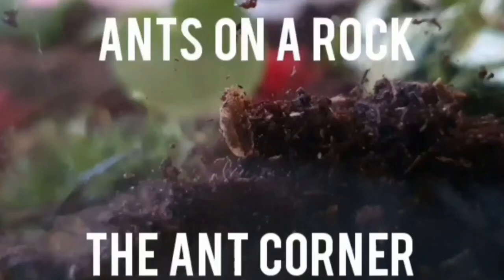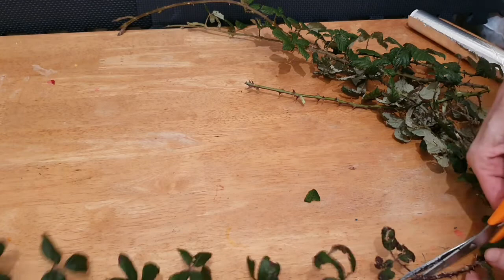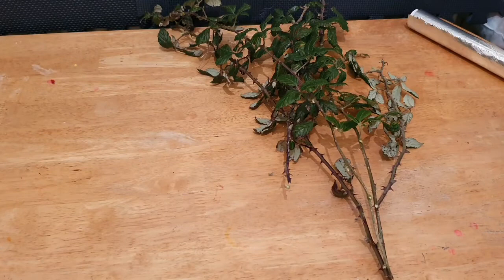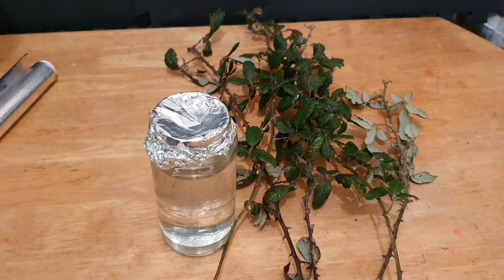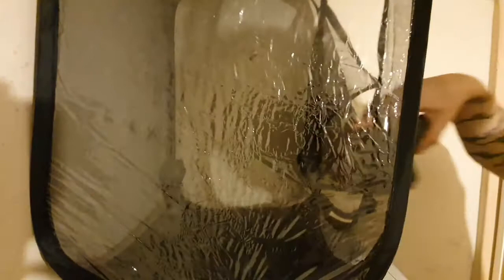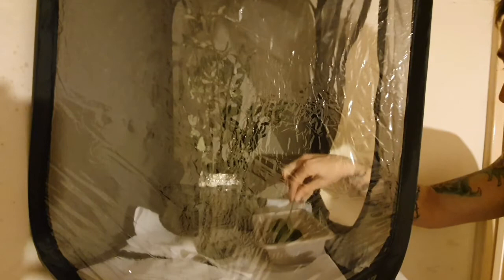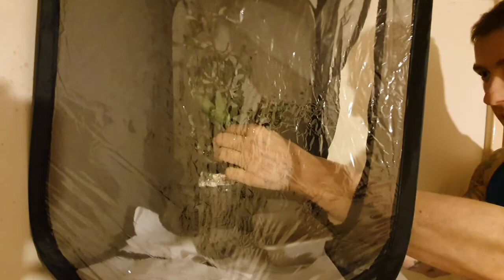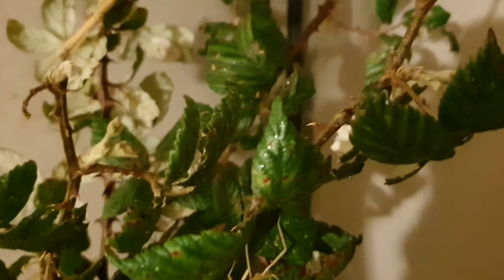Building a stick insect enclosure.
I am creating a basic enclosure for my Indian stick insects, (Carausius morosus).
They don't require much, they will live off many plants such as bramble, privet or rose. Happy at room temperature of around 20 degrees with the cold effecting the growth rate.  They require fresh leafs regularly as they also get all their moisture from eating. This leaves the issue of space. A space 3x the height of a large stick insect is perfect as this gives them lots of space to hang upside down and shed.